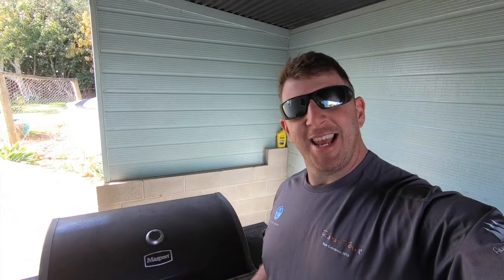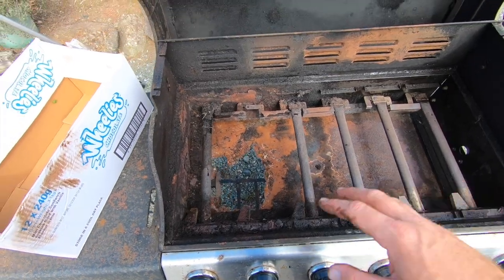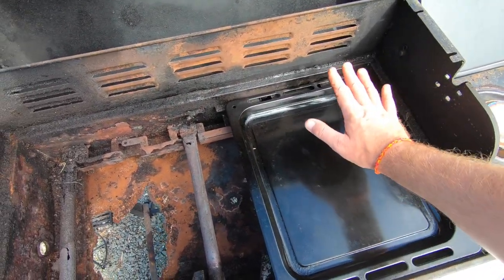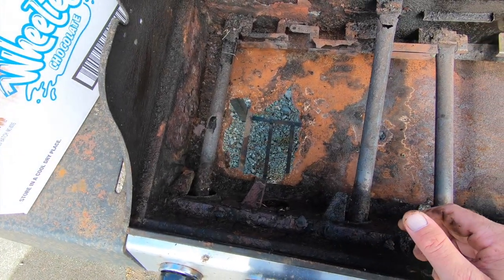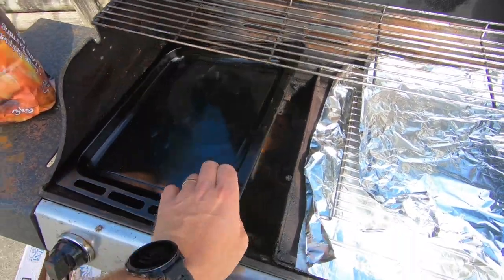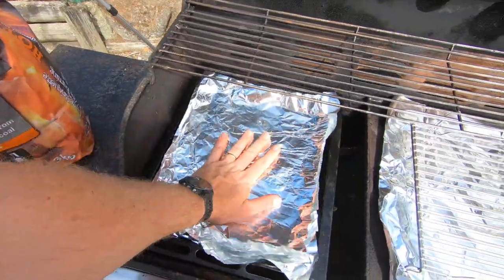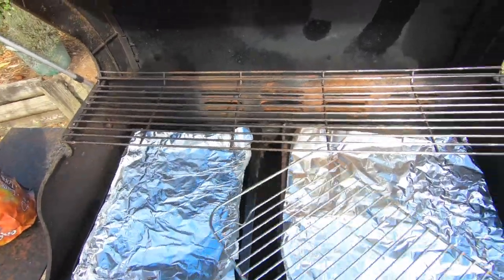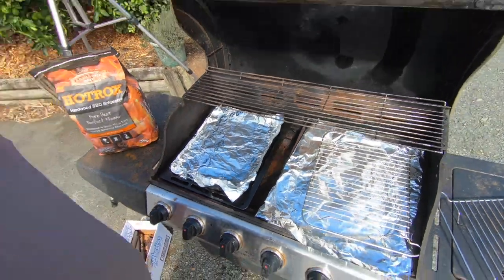Converting Gas Grill to CHARCOAL BBQ/Smoker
LOCKDOWN PROJECT #99
Finally got round to converting our old gas bbq into a charcoal bbq.
Most of the bbq was in great condition, but there were a few rusted out parts we didn't want to have to replace again, so now we have 2 grills, 1 Gas and 1 Charcoal. and man the results did not disappoint.

About Food Related
Hello! My name is Tom. I'm a teacher, sailor and creator.
I love making stuff, but especially when it's got anything to do with food.
I love to grow food.
I love to build food contraptions/inventions/creations.
I LOVE to eat stuff!